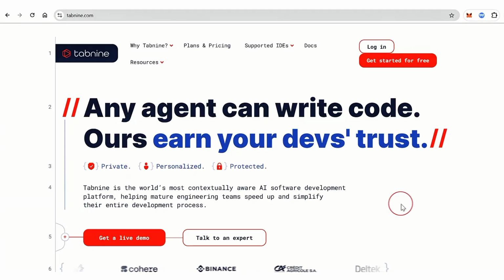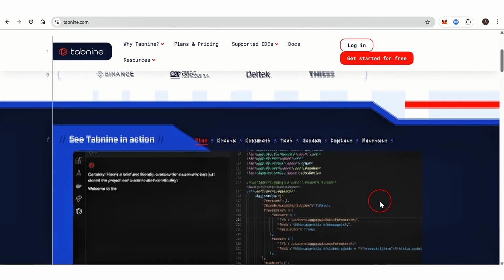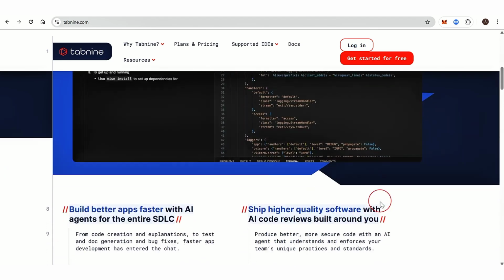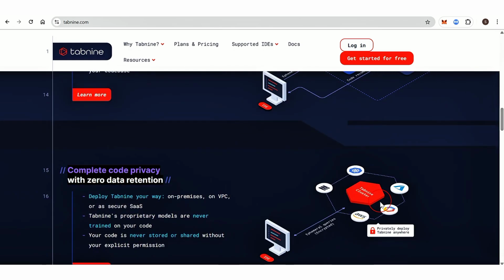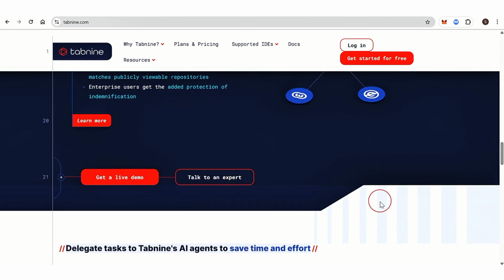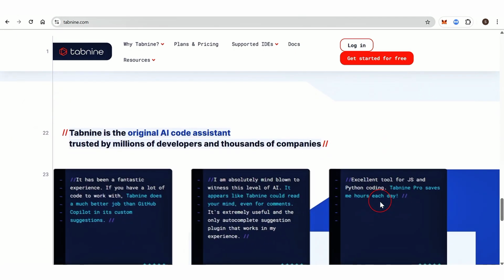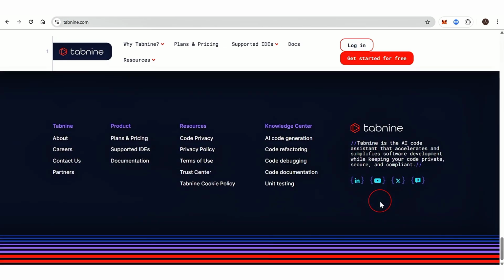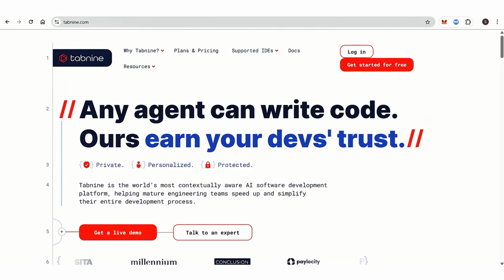Tabnine vs Github Copilot vs Cursor (2026) – Which AI Code Assistant Is Truly the Best?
Tabnine vs Github Copilot vs Cursor (2026) – Which AI Code Assistant Is Truly the Best? This Tabnine vs Copilot vs Cursor comparison breaks down the strengths and weaknesses of all three tools—covering code completion accuracy, multi-file support, real-time collaboration, privacy, and pricing. Whether you prefer GitHub Copilot’s seamless integration, Tabnine’s lightweight AI plugin, or Cursor’s full AI-native IDE, this in-depth 2026 review reveals which AI developer tool truly enhances productivity and supports your stack. Perfect for programmers, teams, and solo developers looking to code faster and smarter with AI.